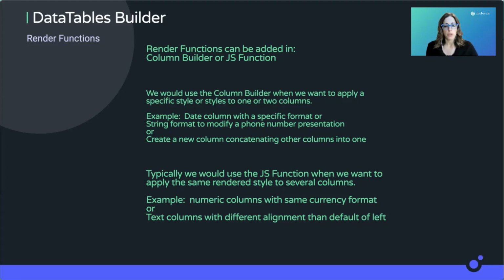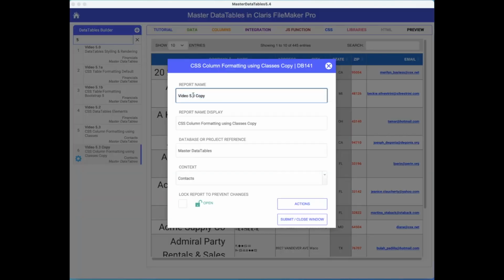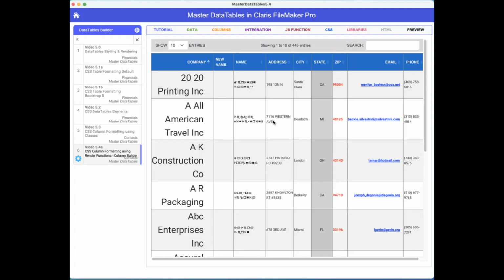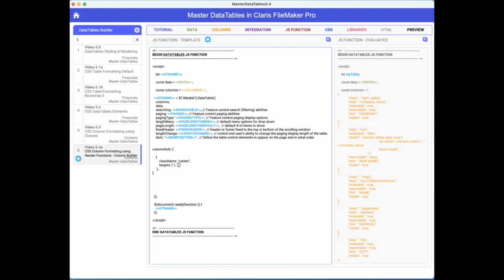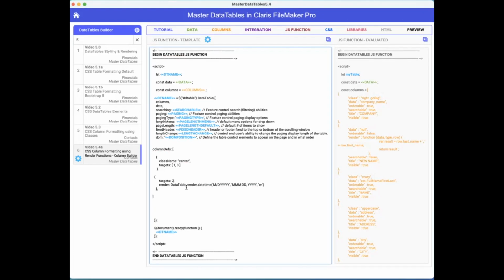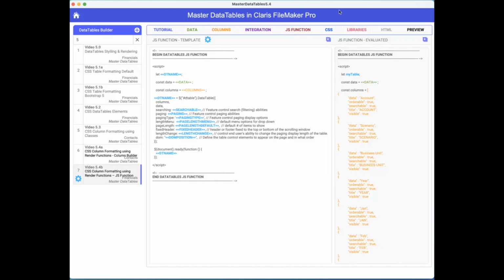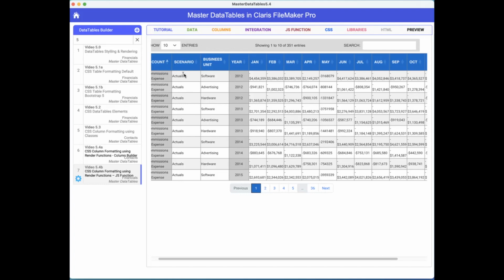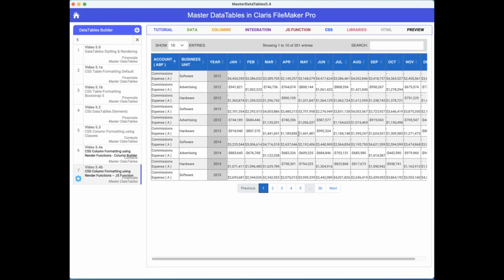Mastering DataTables in Claris FileMaker Pro 5.4 - CSS Column Formatting Using Render Functions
CSS Column Formatting Using Render Functions